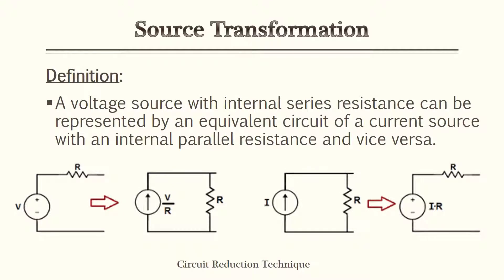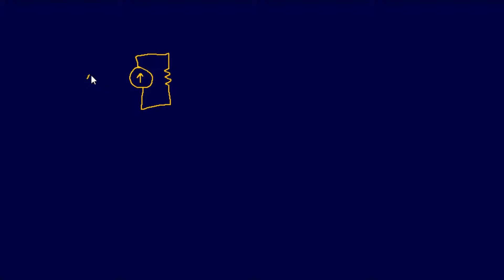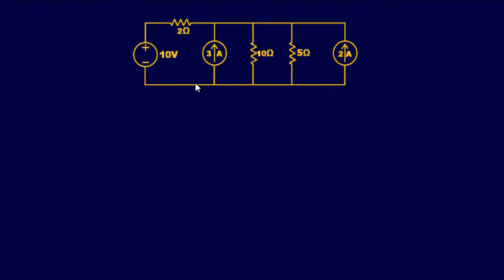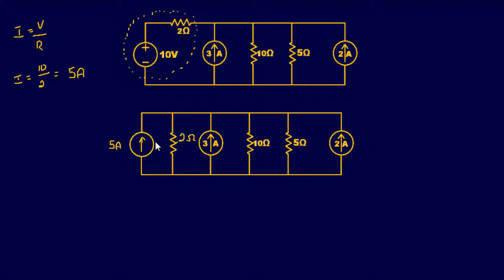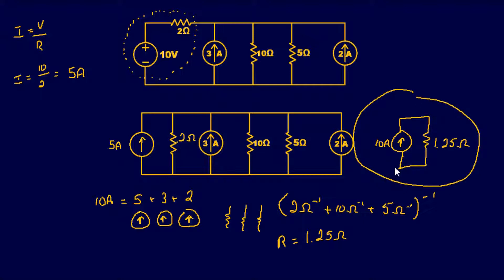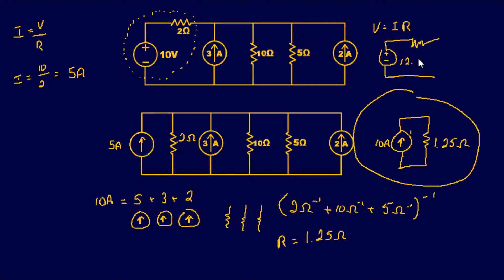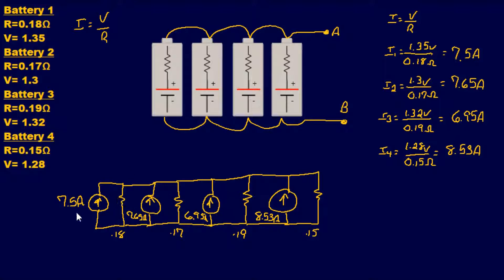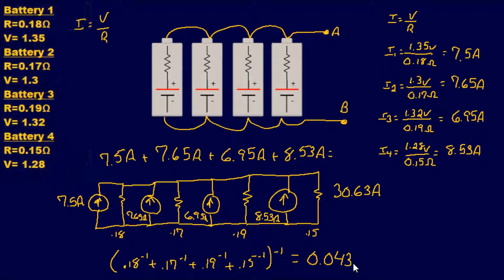Electronics P.E Prep - Source Transformation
General Knowledge - Source Transformation